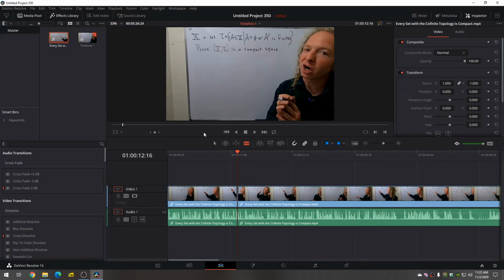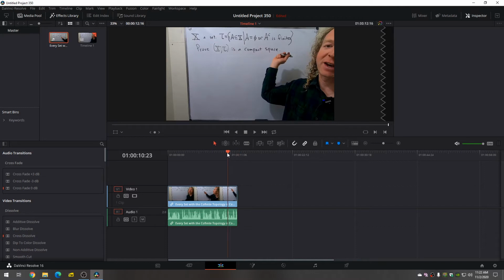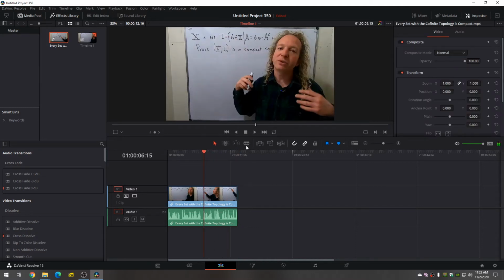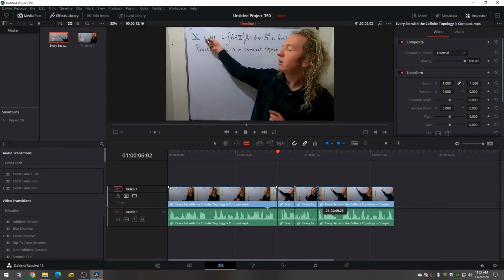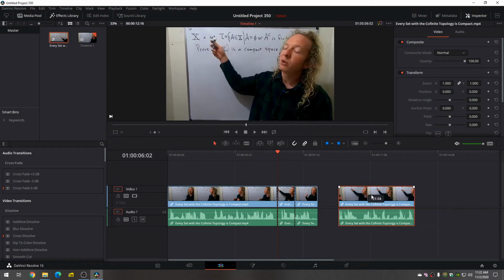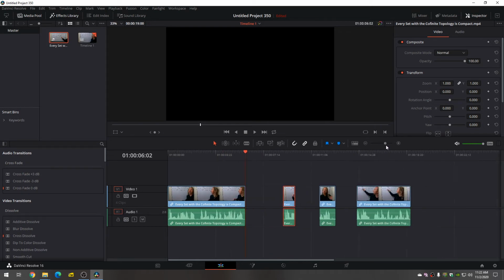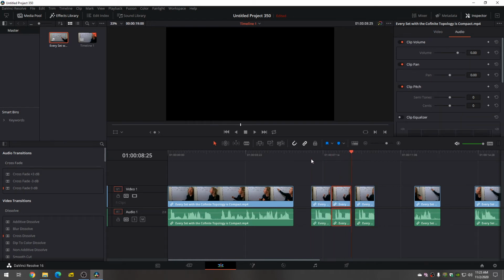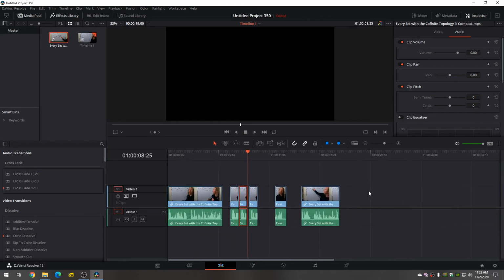Learn How to Edit a Video with DaVinci Resolve in Less Than 3 Minutes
This is a good video for beginners as I go over the very basic editing tools in DaVinci Resolve like cutting, dragging, copying, pasting, zooming in, zooming out, saving your video, and finally rendering your video. You should be able to do very basic editing after watching this:)